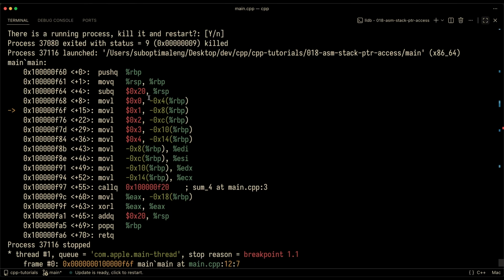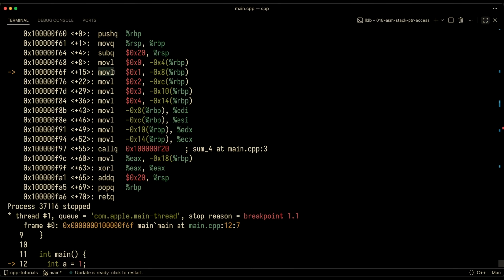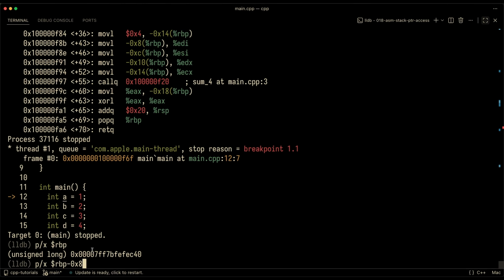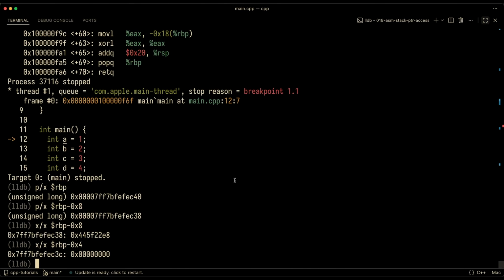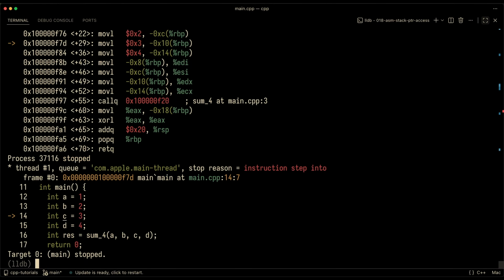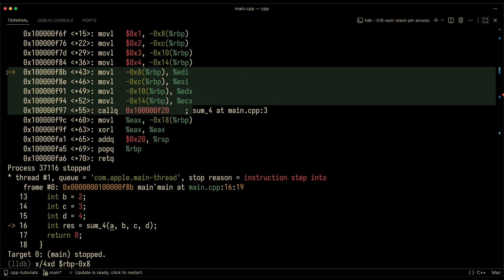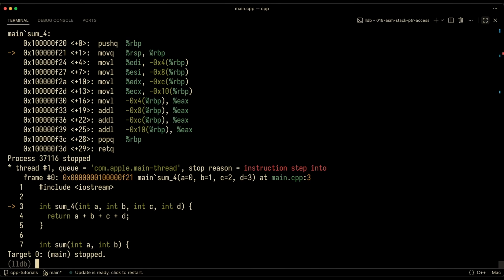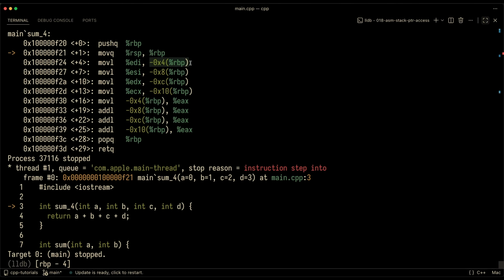What is Indirect Memory Addressing? | C++ Tutorial